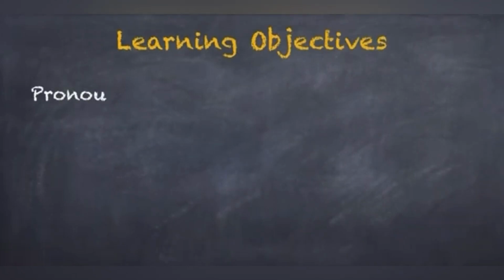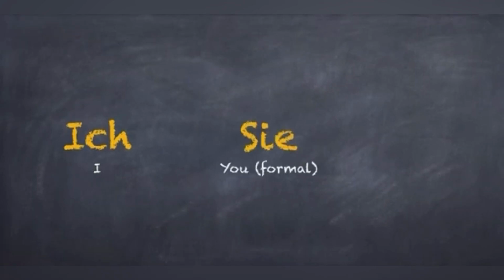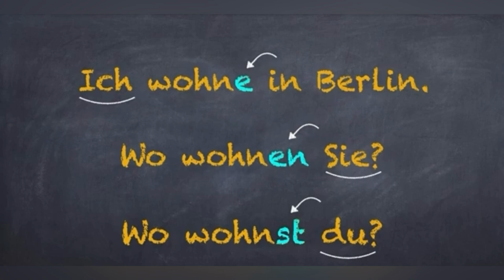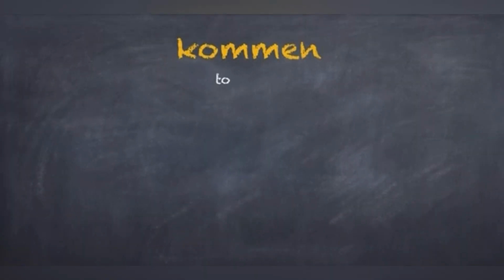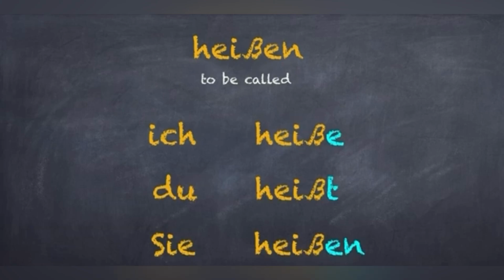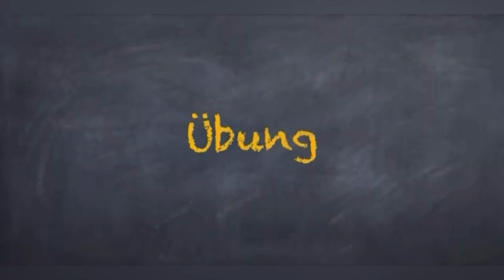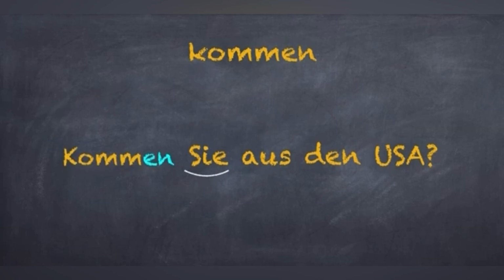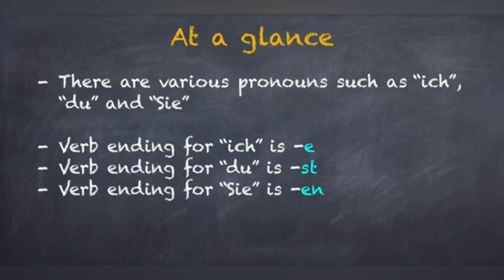Lesson 10Relationship between subject and verb#deutschlernen